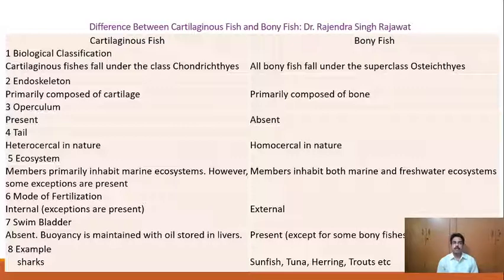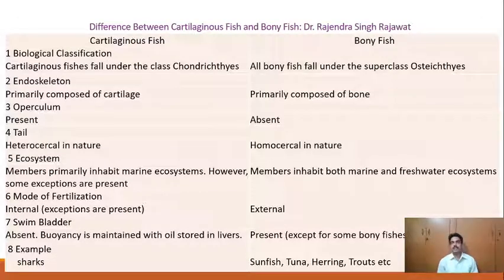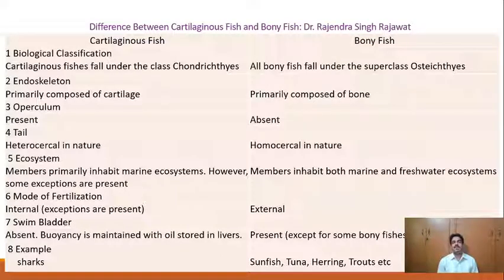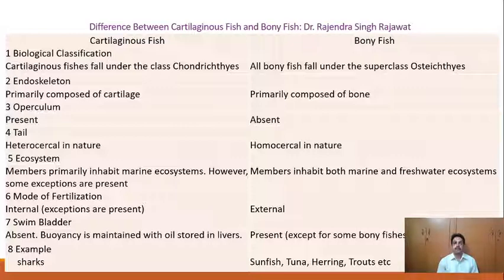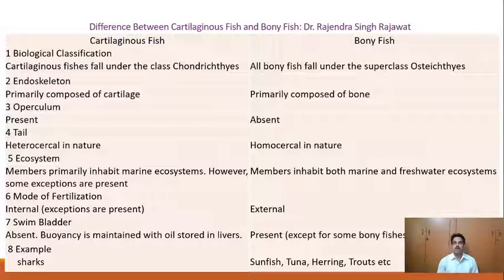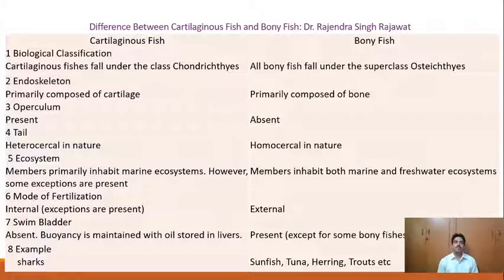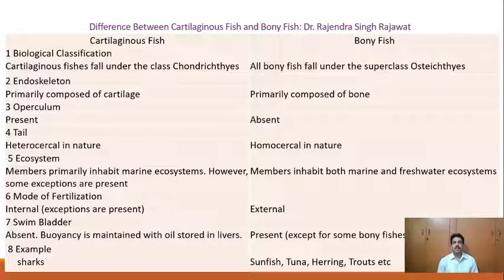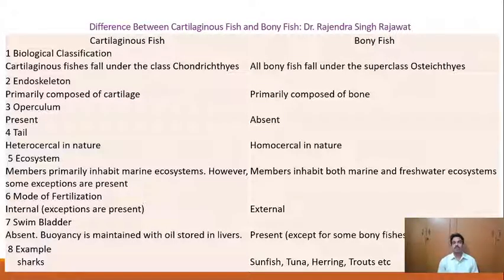CARTILAGENOUS FISHES AND BONY FISHES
Dr. RAJENDRA SINGH RAJAWAT
ASSISTANT PROFESSOR, ZOOLOGY
GOVT. COLLEGE, KOTA